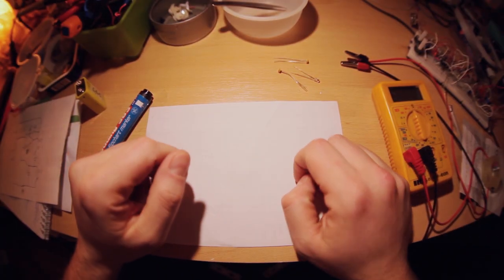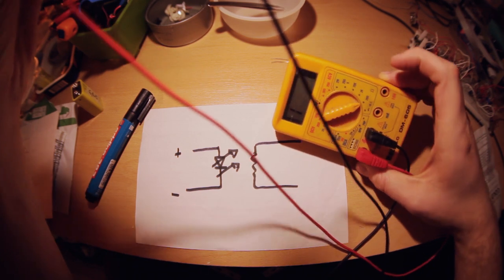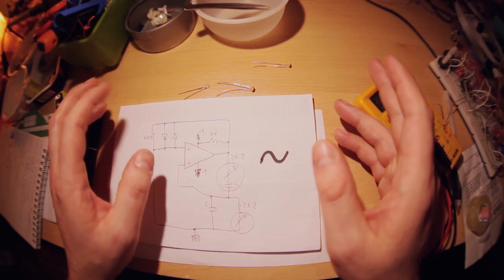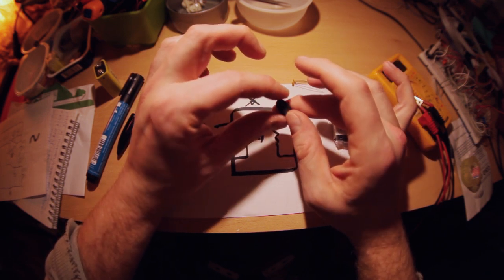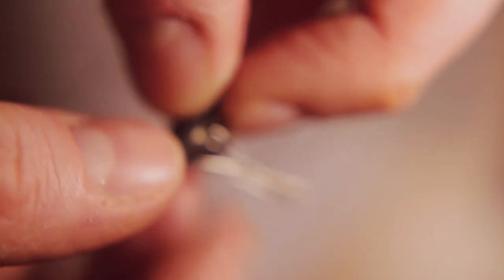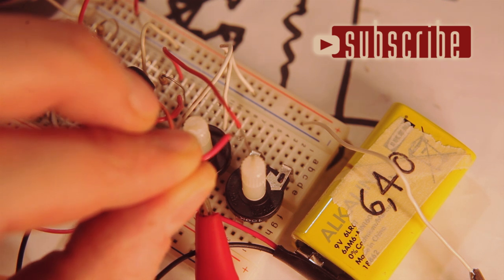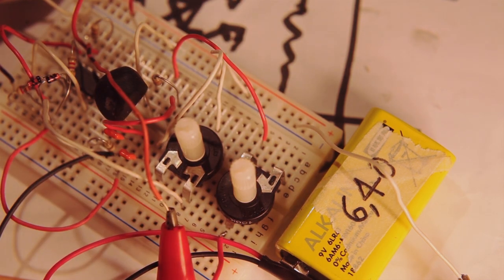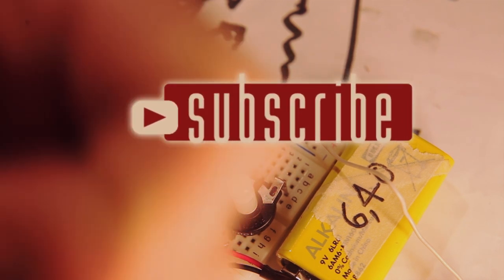audio optocoupler diy, make your vactrol, a voltage controlled potentiometer!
In this episode we're making a vactrol using an LED and two photoresistors, so with only one control voltage we can control two virtual potentiometers. I'm using FIMO, a plastic material to make the casing for the optocoupler light-proof that "bakes" at 100°C.

Then I'm using the dual vactrol in a wien-bridge oscillator circuit, creating a simple control voltage system, making it a voltage controlled oscillator, a vco. A good starting point for your diy synthesizer / modular!

It's old and quite raw, it needs a current resistor and linearity calibration, and probably a lot more :D